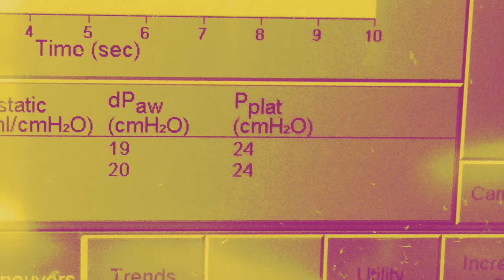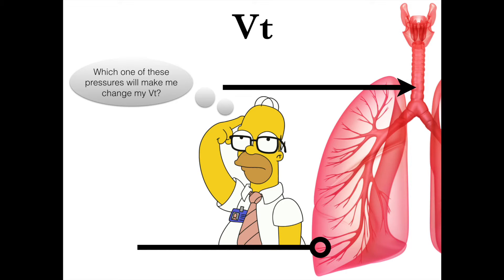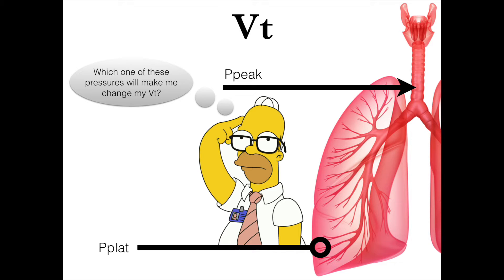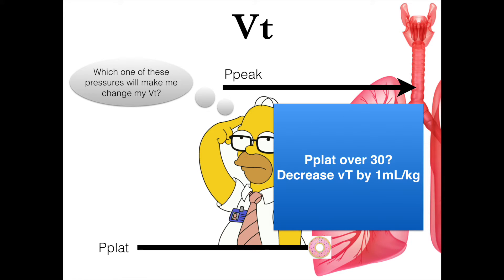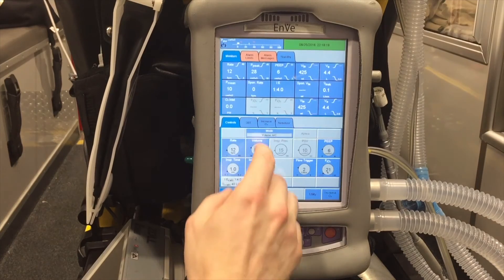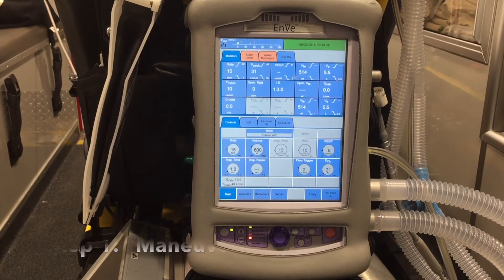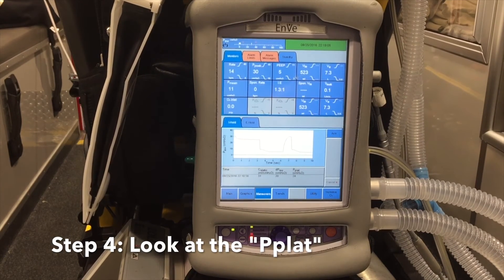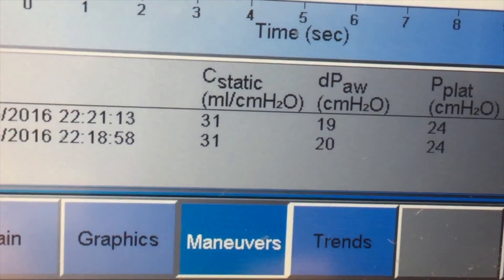Vent Video 2: CareFusion EnVe Pplat (Plateau Pressure)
Vent Video 2: Pplat (Plateau Pressure)
Lifestar EMS West Bend, WI
Critical Care Program